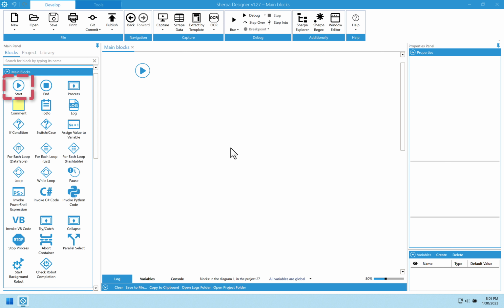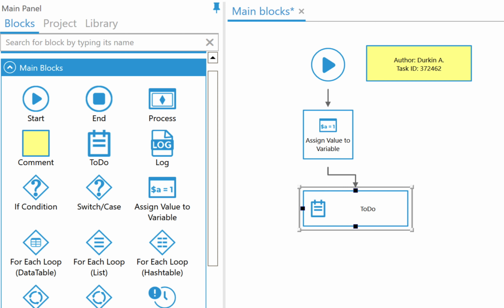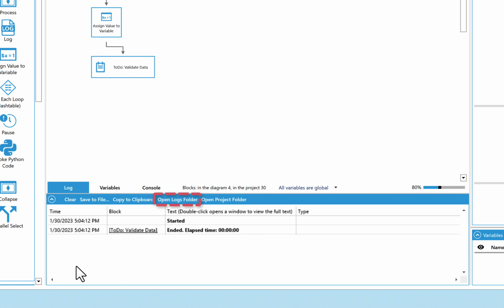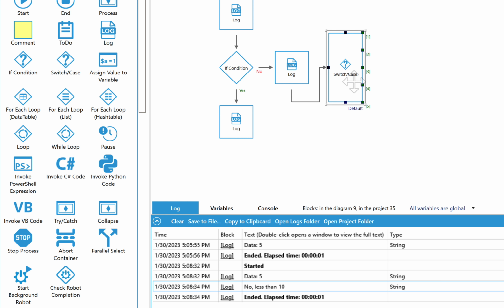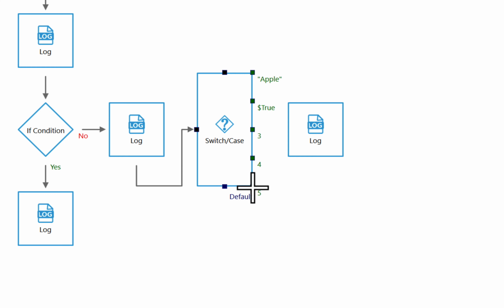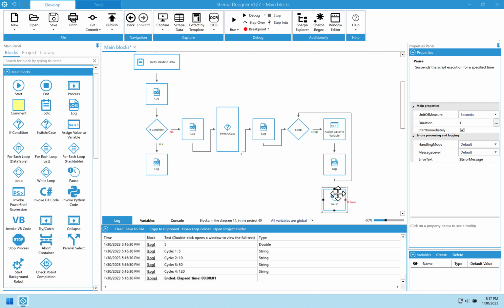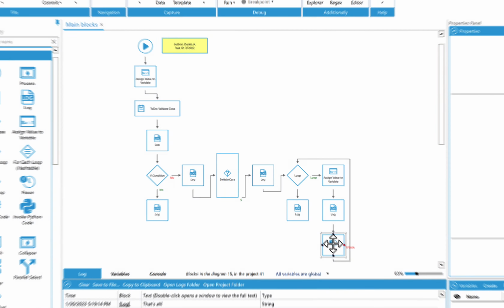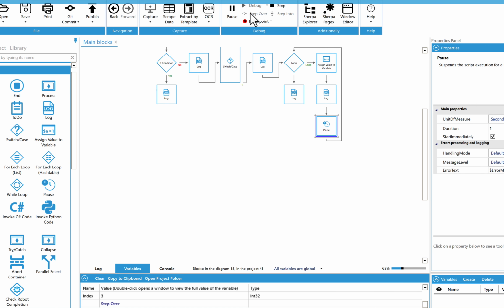Sherpa RPA Tutorial 4 - Creating logic and debugging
Advance your skills in Sherpa RPA by learning about basic blocks essential for creating complex robots. This tutorial covers loops, conditions, debugging, and other fundamental building blocks in Sherpa RPA. We demonstrate how to organize, manage, and effectively control the flow of your automation processes, making your robot smarter and more efficient.

Key Topics:

- Understanding Main Blocks: Introduction to the main blocks in Sherpa RPA, including Start, Assign, and Comment blocks.

- Using the Log Panel and Log Block: How to utilize the log panel for system messages and the Log block for custom messages and screenshots.

- Implementing Conditions and Switch/Case Blocks: Techniques for directing algorithm flow based on variable content or expression results.

- Loop Block Functionality: Learning how to use the Loop block to execute sequences multiple times.

- Debugging with Breakpoints and Step Over: Tips on debugging your robot, using breakpoints, and step-by-step execution.